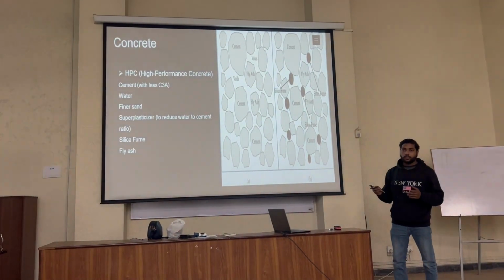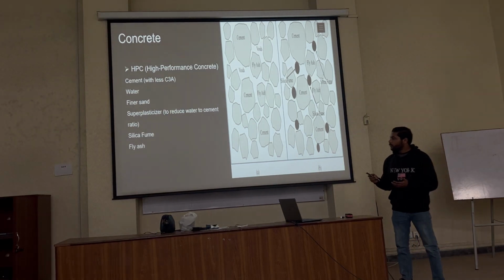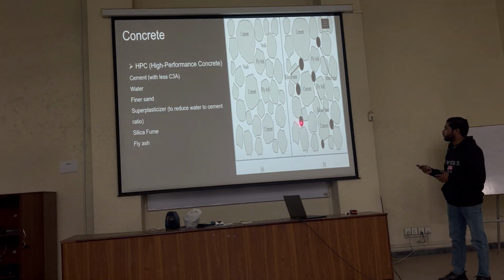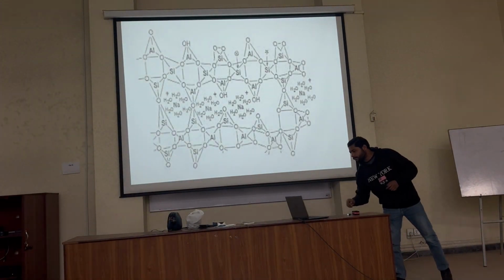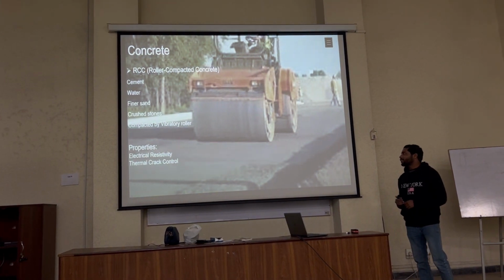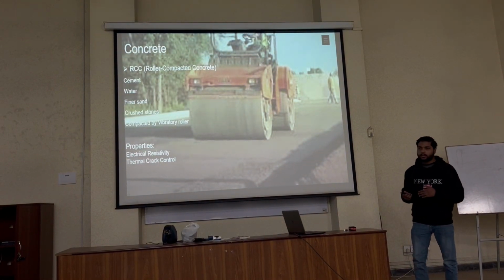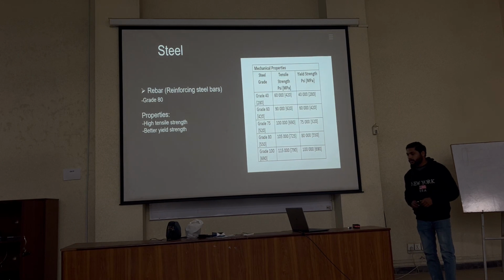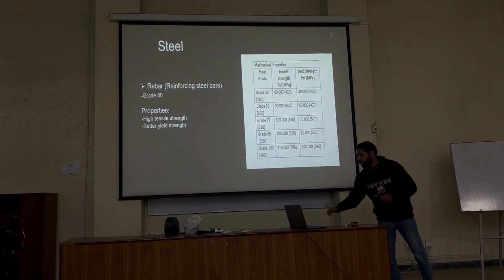Three Gorges Dam and Materials Science_2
Student: Aakash Haq
Instructor: Dr. Fareeha Hameed

IMG 6908